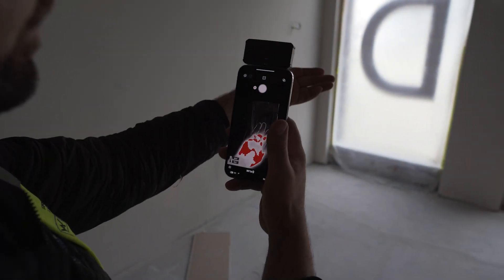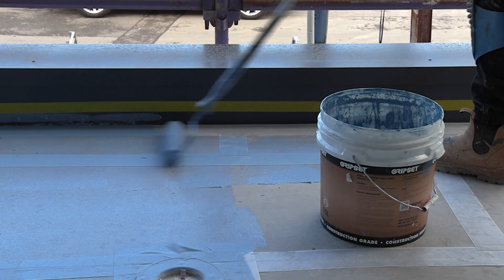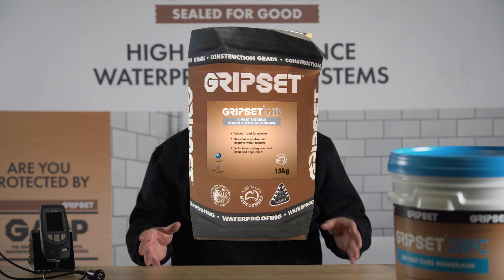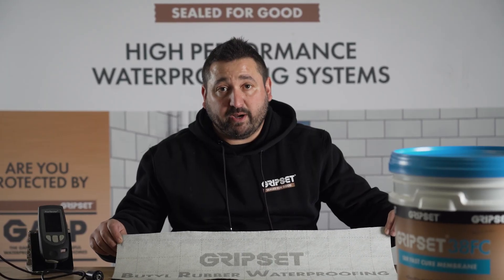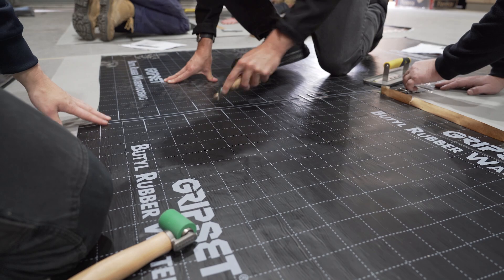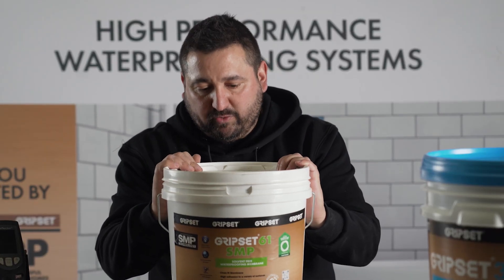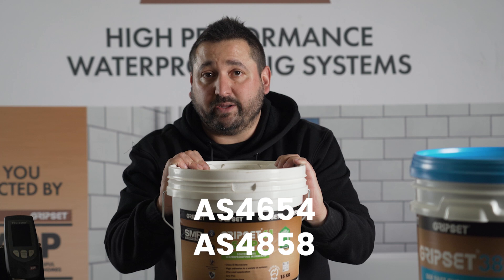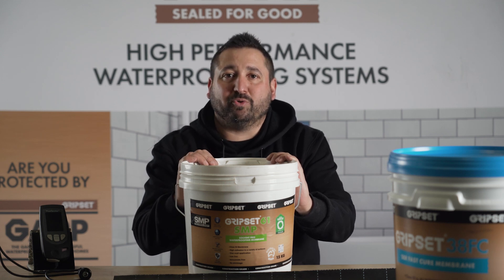From Application to Inspection: Waterproofing Technology part 2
Ever wondered how waterproofing spray application and how Gripset supports the waterproofing industry? Whether you're a professional or just curious, this video will explain it all.

Big special thanks to Luke Cervenjak from Waterproofing Assurance for helping us out with this video!

📽️ Watch till the end to get comprehensive insights and practical tips for using these tools effectively. Don’t miss out on this chance to enhance your inspection skills!

Join our Gripset GAPP - Gripset Accredited Practitioner Program:
Get in touch with the Gripset Tech Team:
Get social! @gripset_industries